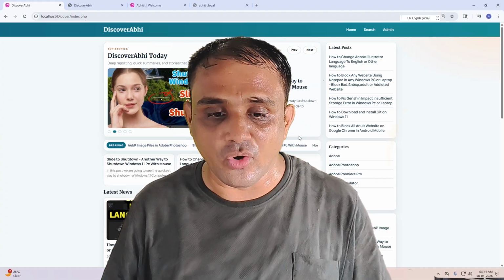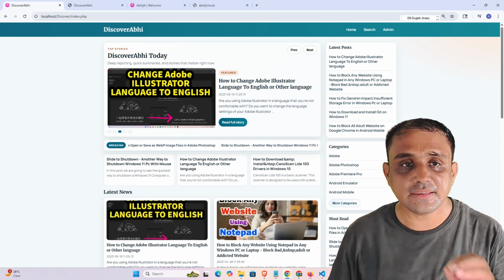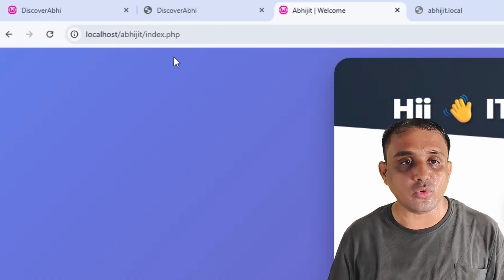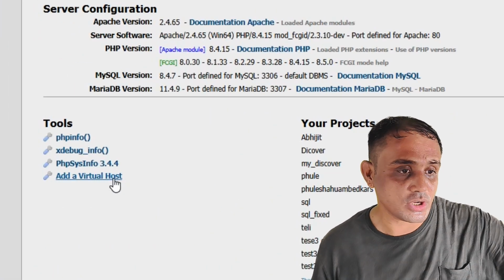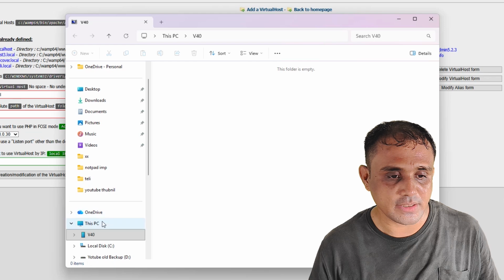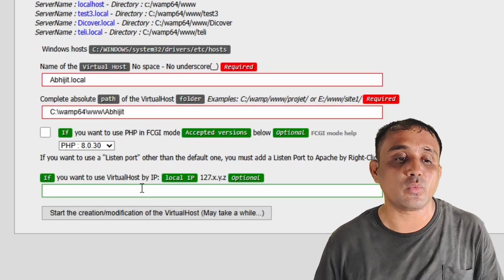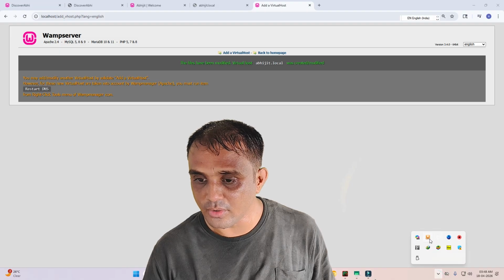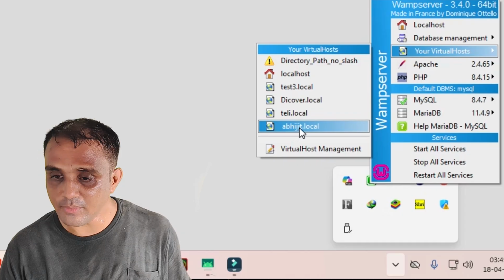How to Create Virtual Host Setup in WAMP Server - AI Website Development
In this step-by-step tutorial, you will learn how to create a Virtual Host in WAMP Server. This is one of the most important skills for web developers, especially those working on AI websites, PHP projects, Laravel, WordPress, or any custom web development.

you can create a clean custom domain like myproject.local, aiwebsite.local, or abc.com on your local machine.

What You Will Learn:

  Why you need Virtual Host for professional web development

  How to create a Virtual Host in WAMP Server

  How to properly configure httpd-vhosts.conf and Windows Hosts file

  How to run multiple websites locally using WAMP

  How to fix common Virtual Host errors

Step-by-Step Process Covered:

1 Open WAMP Server and go to Add a Virtual Host

2 Enter the Virtual Host name (e.g., abhijit.local)

3 Set the correct project path from C:\wamp64\www\your-folder

4 Save and restart Apache

5 Edit the Windows Hosts file (if needed)

6 Access your AI website using the custom local domain

This method works perfectly for AI website development, multiple projects, and professional local testing.

Important Notes:

  Always run WAMP as Administrator

  Make sure WAMP is running (green icon) before testing

  Virtual Host works on Windows, and the concept is similar for XAMPP too

🕒 Timestamps:
00:00 - Introduction
00:23 - Why Virtual Host is Important for AI Web Development
01:49 - Creating Virtual Host in WAMP Server
04:04 - Restarting Apache Server
04:41 - Testing Your Custom Domain (e.g., abhijit.local)
05:49 - Final Tips & Common Errors

What is the name of your AI website project? Which framework are you using — Laravel, CodeIgniter, or plain PHP?